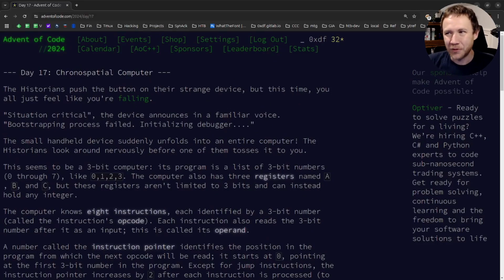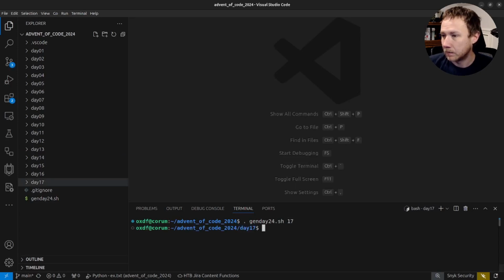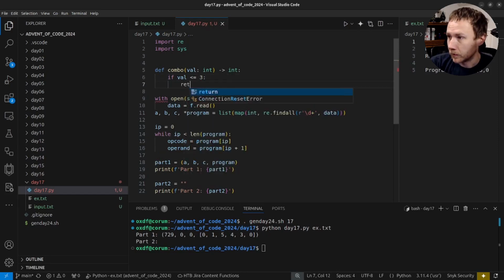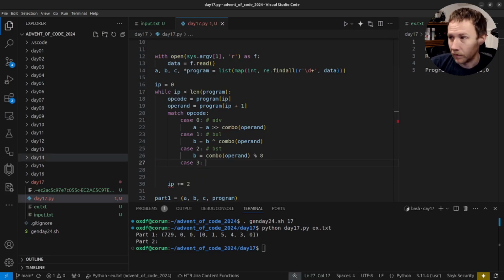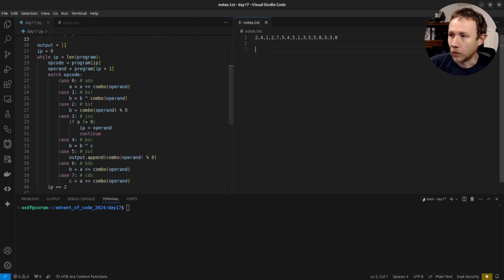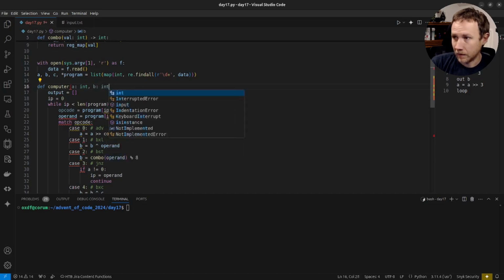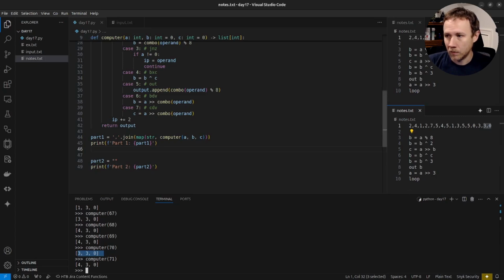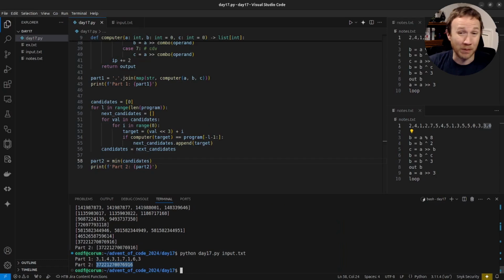Chronospatial Computer [Day 17 - Advent of Code 2024 - Python]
This challenge involves coding a computer to handle 3 bit instructions and operands. In part two, I'll do some targetted brute force to find the correct input.

[00:00] Part1 introduction
[03:30] Setup / data overview
[04:50] Parsing input
[06:14] Making computer
[12:36] Joining ouput
[13:27] Solving part 1
[13:53] Part 2 challenge
[14:16] Program analysis
[17:15] Part 2 strategy
[17:55] Putting computer in function
[19:53] Manual running of computer to find end
[22:00] Looping over entire program from back
[24:00] Debugging
[25:08] Solving part 2